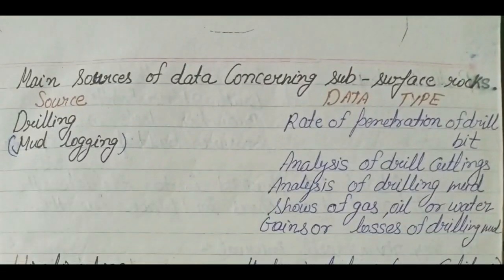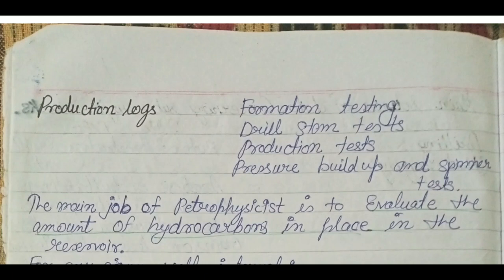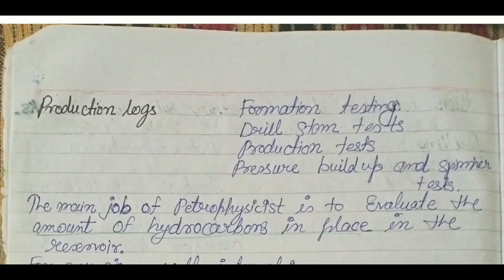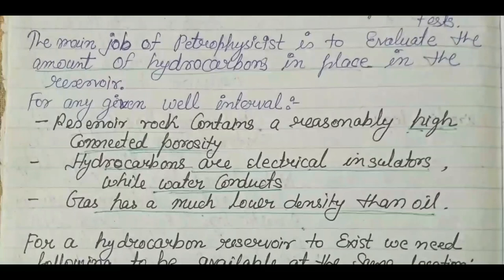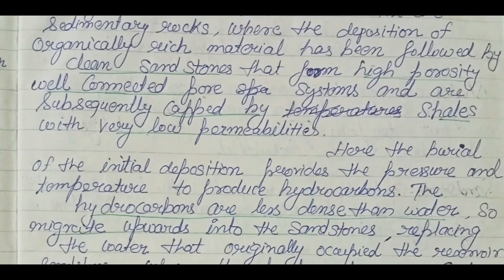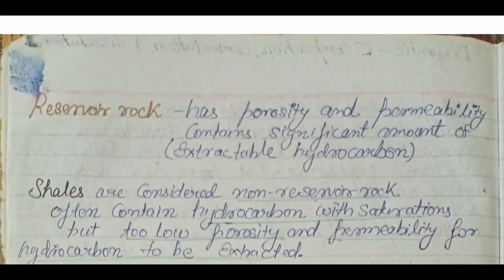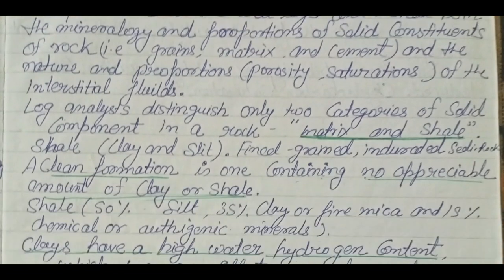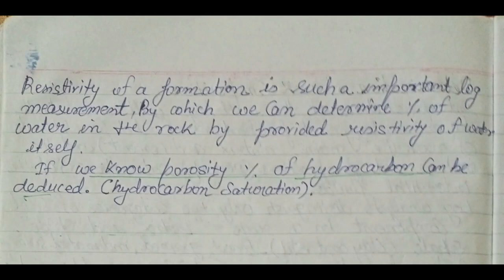Well logging Introduction 02.....